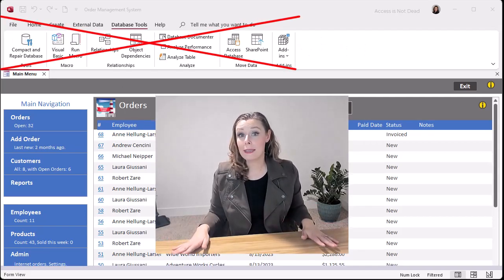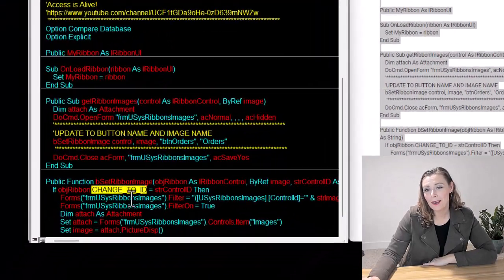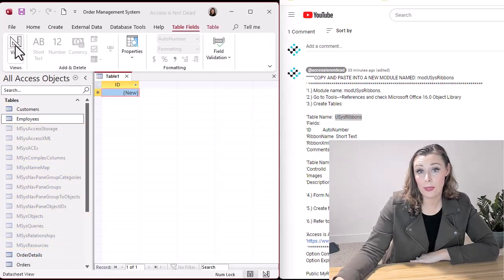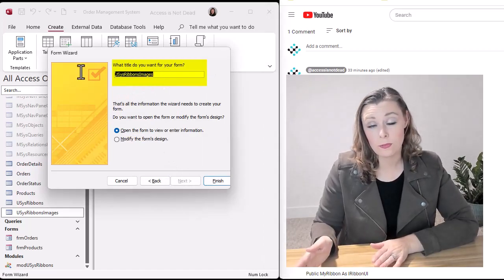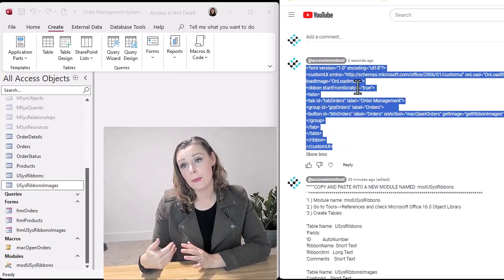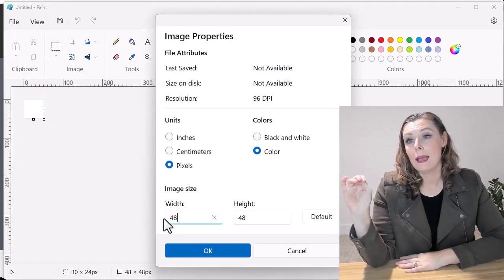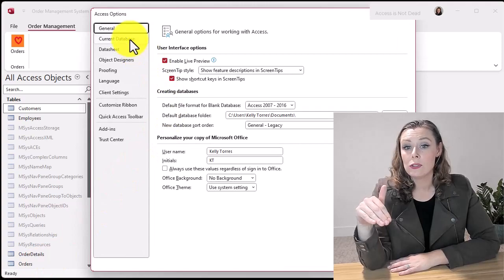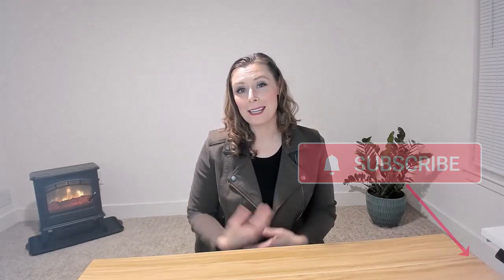How to Customize Microsoft Access Ribbon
Today we discover how to make the Microsoft Access Ribbon look like Your Application; Not Access.  Get rid of that Ribbon!  It is scary stuff!  Teach your users to use Your application Not Access.

Main Points:
- In under 5 minutes learn to Customize the Ribbon in Microsoft Access.
- Refer to Top comments for VBA code and XML Code used in video.

Thank you for checking-in at Data Check-in!  Your source for all things data using Microsoft Access, Excel and VBA.